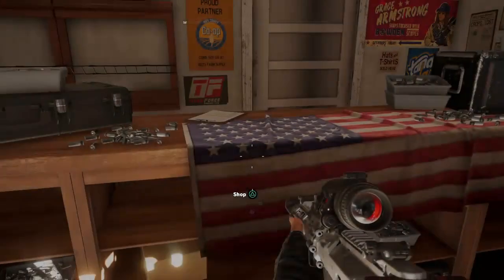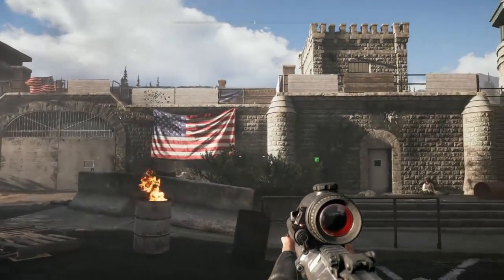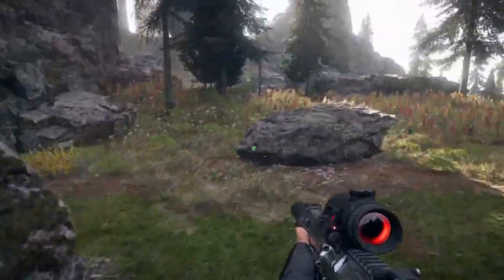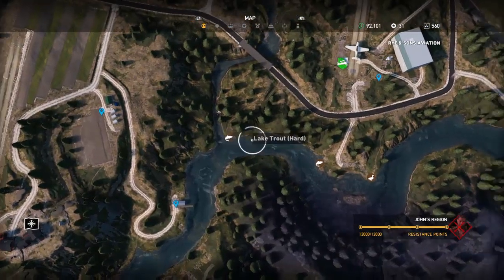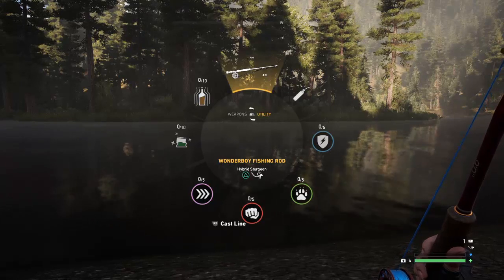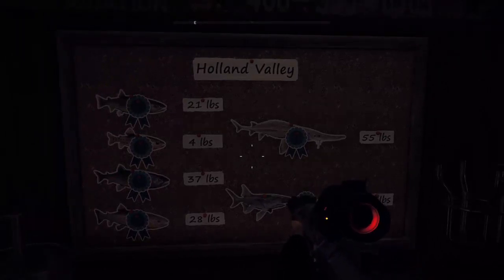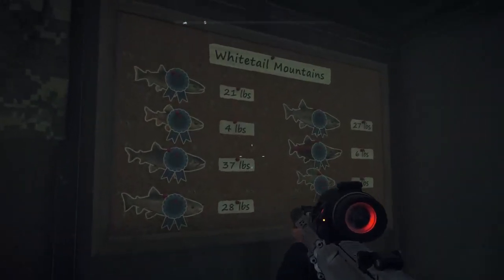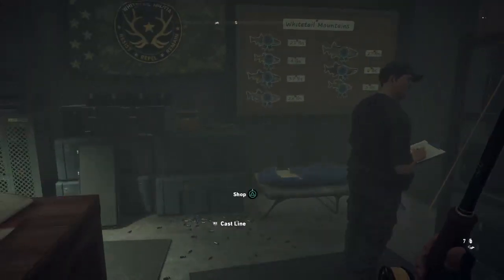HOW TO UNLOCK OLD BETSY FISHING ROD - FAR CRY 5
How you can unlock the Old Betsy Fishing Rod in FARCRY 5.
Had a little trouble from 7:20 on but I nailed it lol